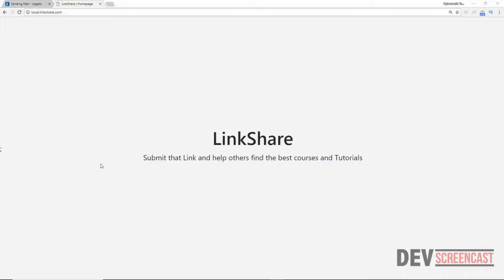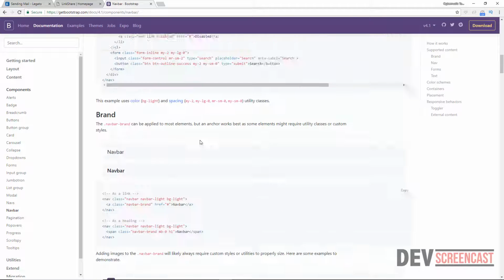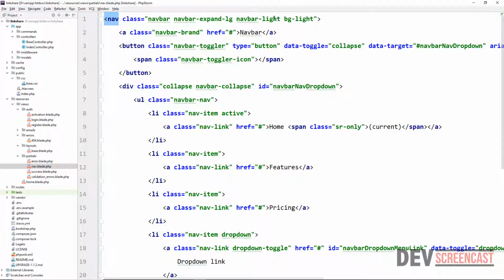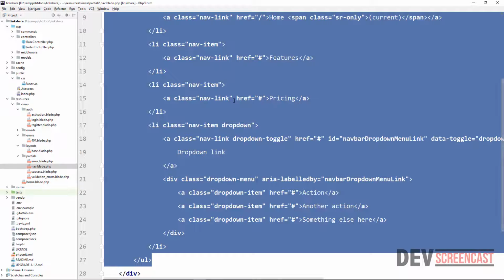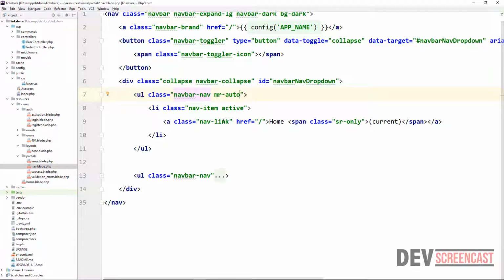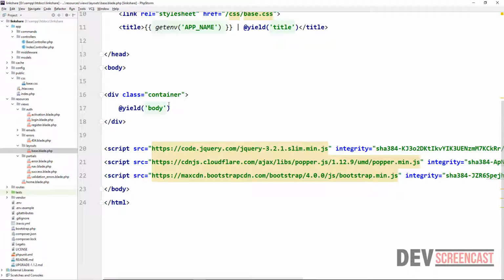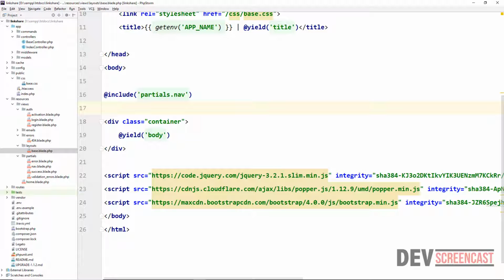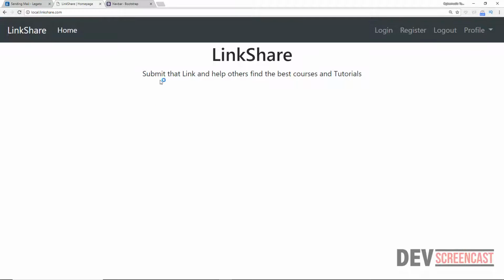Building a Link Sharing App - Setting Up Site Navigation Bar with Bootstrap